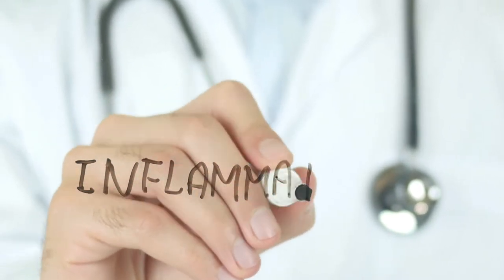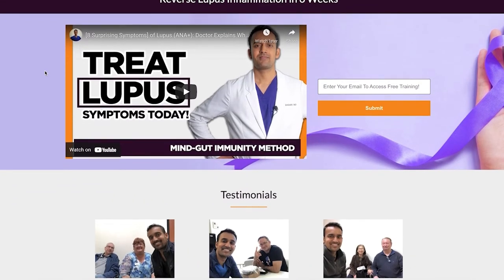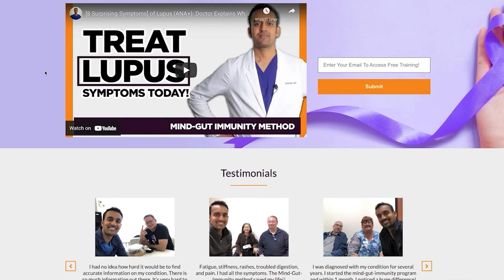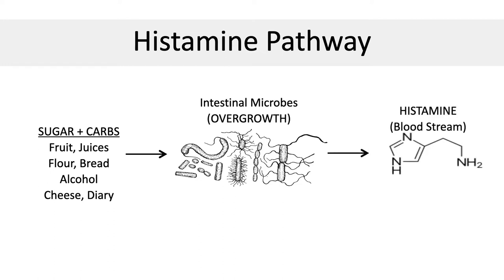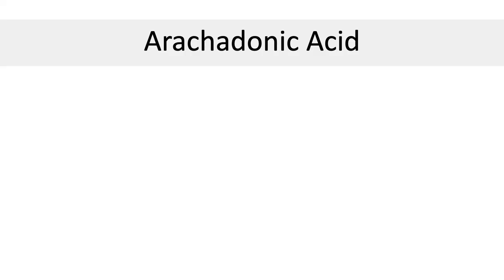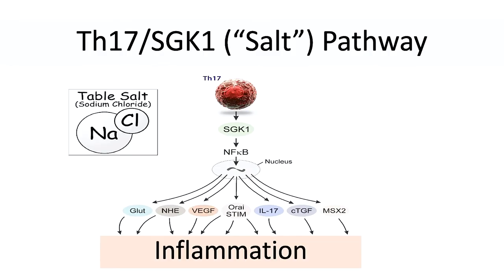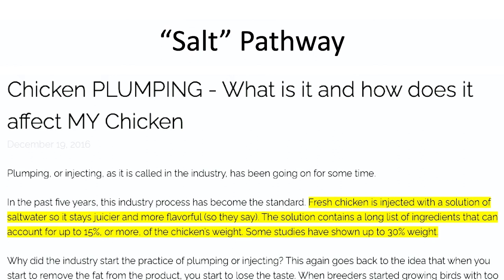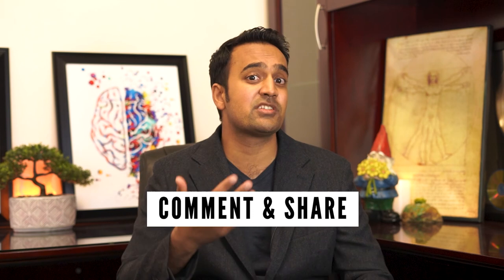[3 Types of Inflammation] Lupus, Autoimmune SLE Rheumatologist Doctor Explains Chemical Pathways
Have Rheumatoid Arthritis? Want to stop INFLAMMATION for good?  Join my Clinic.
There are many forms of inflammation that can make lupus symptoms worse. Here are 3 to look out for:

Biochemical Pathways of Inflammation (There are more than just three)
    ​1) Histamine Pathway
         ​a. Histamine is produced in the gut mostly ('bad' microbes)
         b. HistaDINE is the precursor molecule
         c. Dietary sugar stimulates 'bad' microbes (Yeast, Candida, Bacteria)

    ​2)   Arachidonic Acid Pathway
         ​a. From animal-derived cholesterol

    ​2)   TNF-a, IL-6 (Tumor Necrosis Factor Alpha and Interleukin-6)
         ​a. Produces a dysfunctional immune response
         b. Vitamin D deficiency causes elevations in TNF-a/IL-6
         c. Phytonutrients help block TNF-a/IL-6

00:00-01:34: Introduction
01:35-03:28: Mistakes made and how to be aware of them for Lupus.
03:29-07:58: The Histamine Pathway and Lupus.
07:59-09:59: The Salt Pathway and the impact on Lupus.
10:00-11:53: TNF-a, IL-6 (Tumor Necrosis Factor Alpha and Interleukin-6) and Lupus.
11:54-12:34: Outro